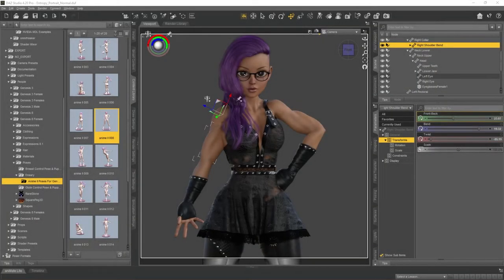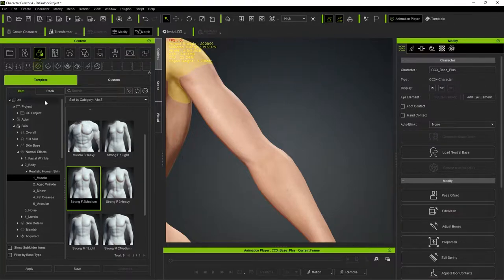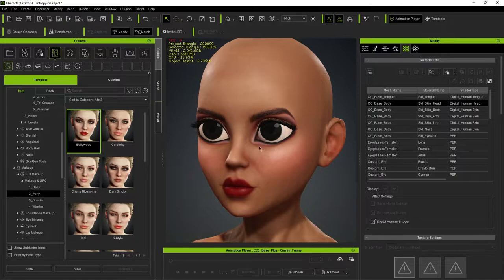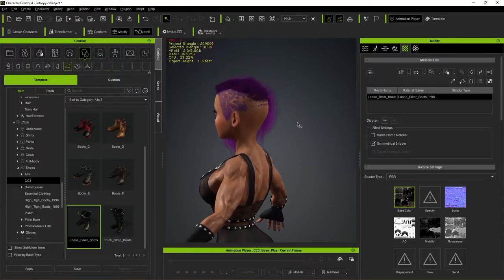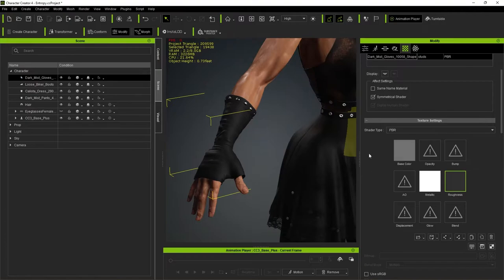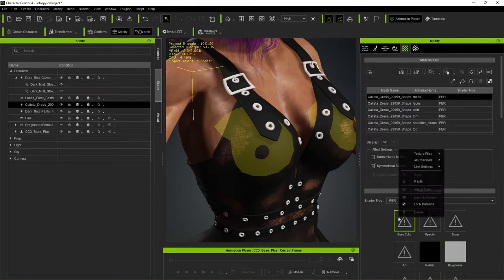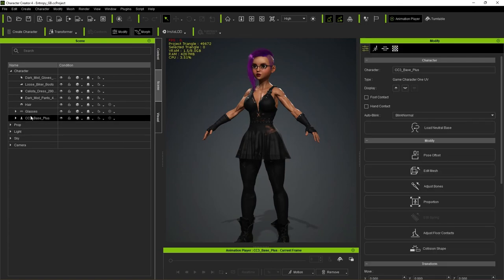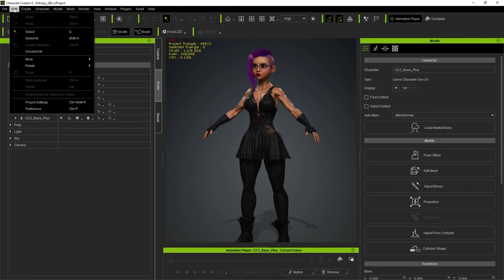Daz3D To CC4 (for UE5) Part 2: Skingen workflow, material tweaks, InstaLOD & Gamebase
Bring a character from Daz Studio into Reallusion's Character Creator to prepare it to be used in Unreal Engine 5.
In this episode we look at import settings, using SkinGen to approximate the "Daz look", tweaking materials, and using InstaLOD to optimize the the model's polygons and material count. 60fps or bust!